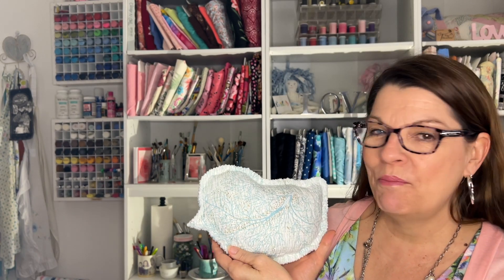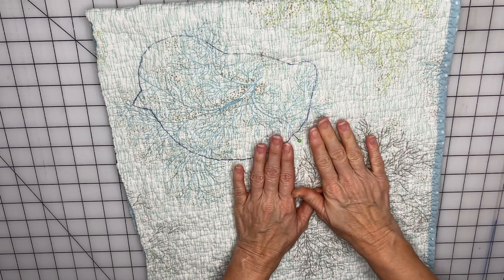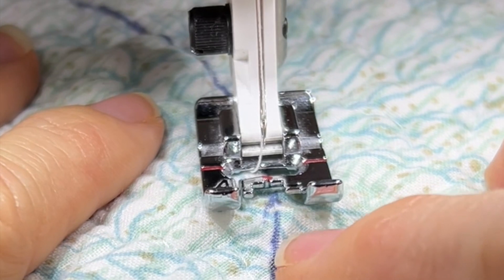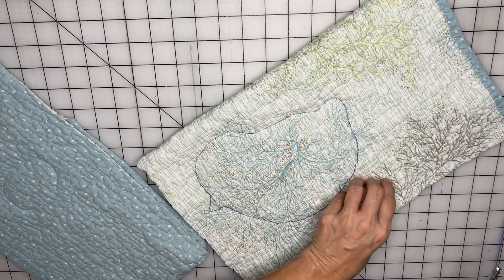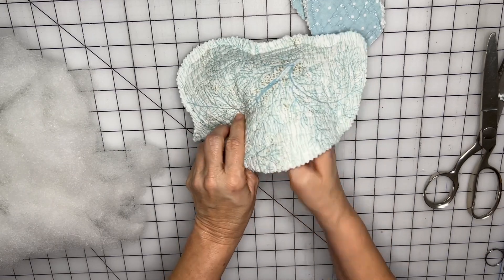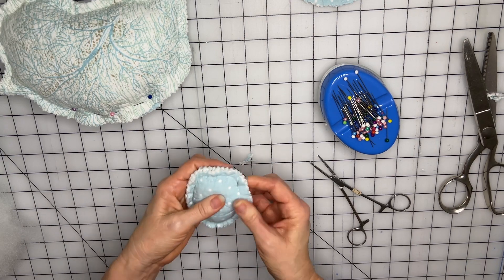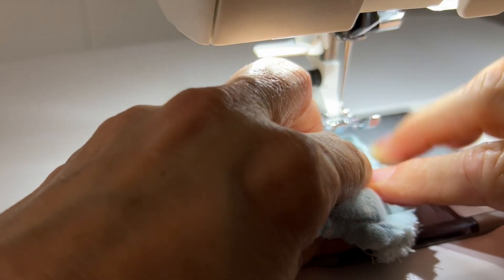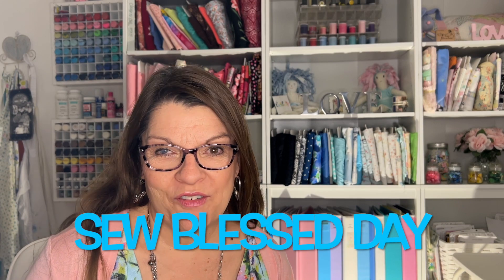How to Sew Baby Chick and Eggs Tutorial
I show you step by step how to sew this baby chick and easter eggs.  I also show you how I display them.

Pink Rose Ironing Board Cover
36" x 59" Cutting Mat
Fiskars Rotary Cutter 28 mm